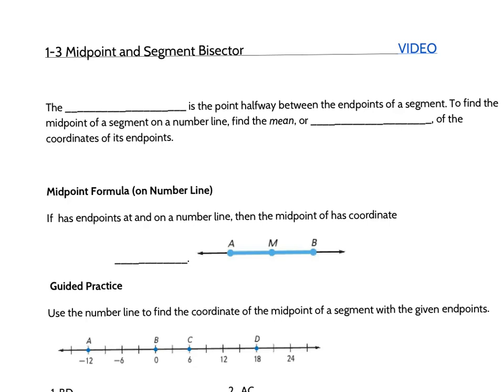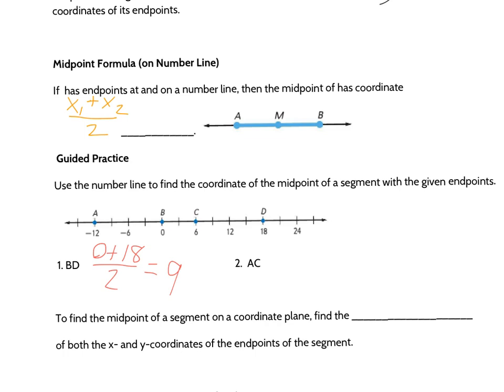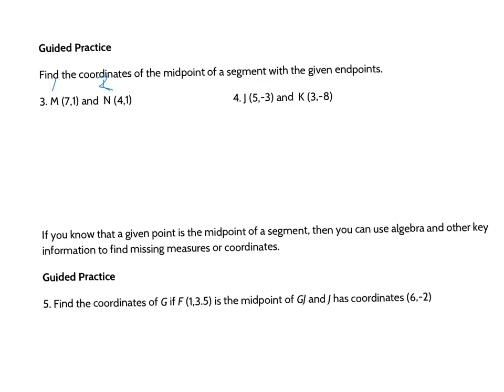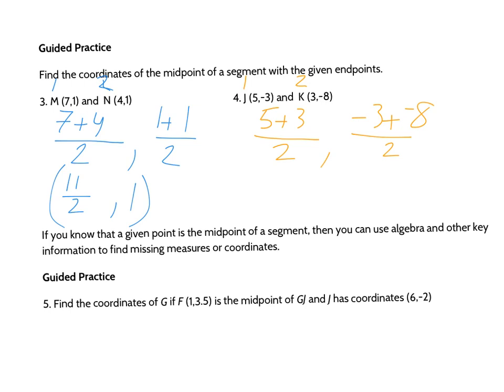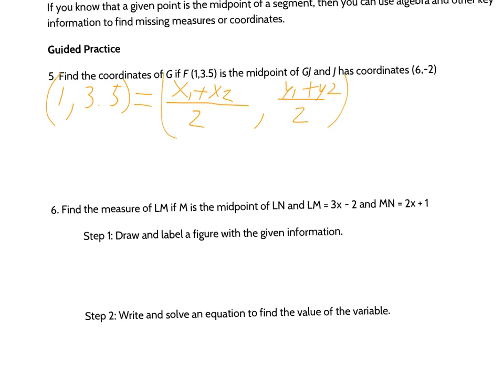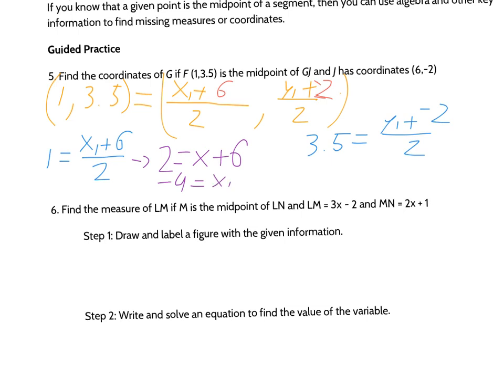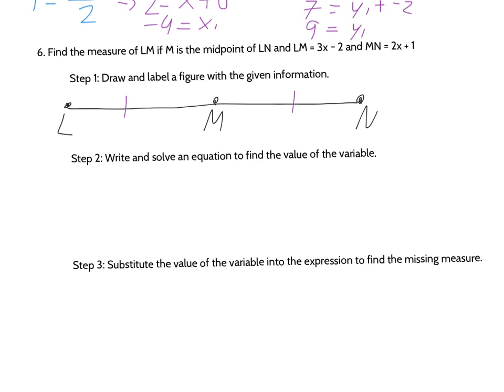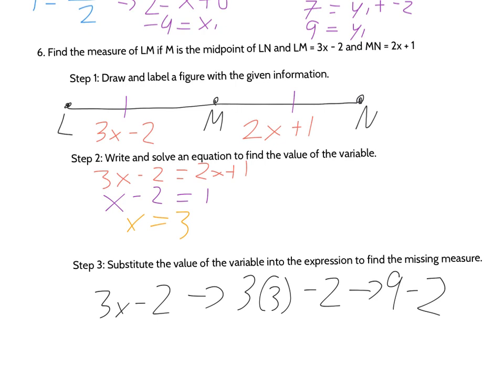1.3 Midpoint and Segment Bisectors